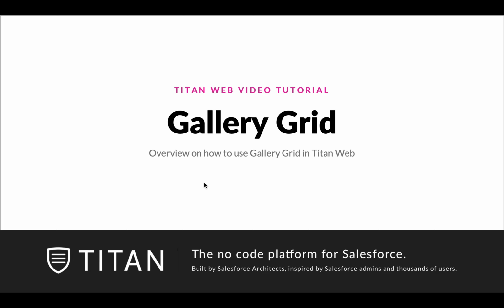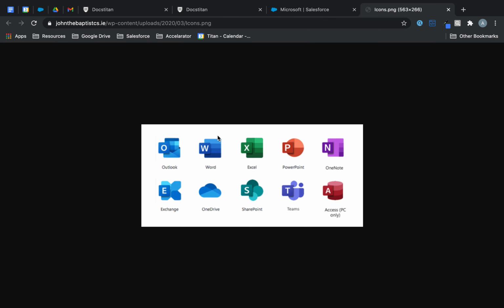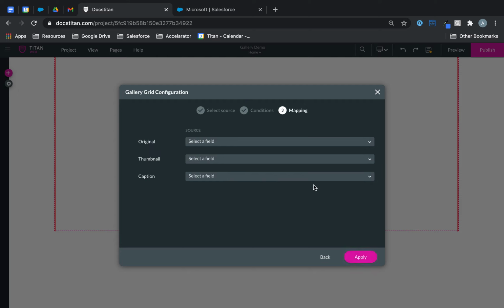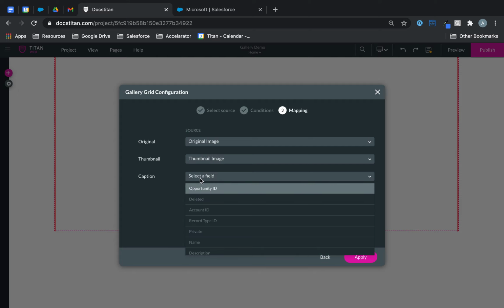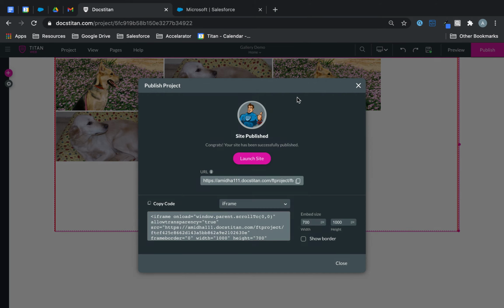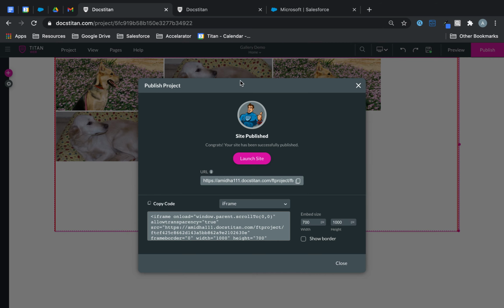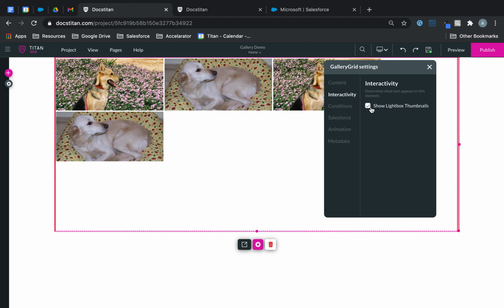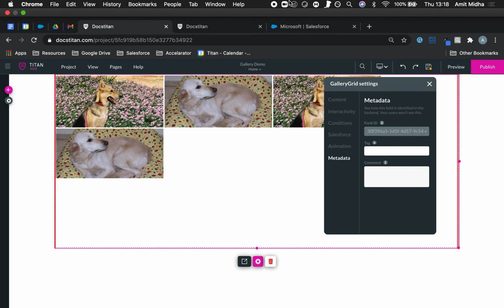Overview on how to use Gallery Grid in Titan Web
We will give you an overview on Gallery Grid element Configuration in Titan Web . So you bring back multiple images from Salesforce into a gallery grid on website, portal, or community fully integrated with Salesforce using Titan Web. To find out more head over to go